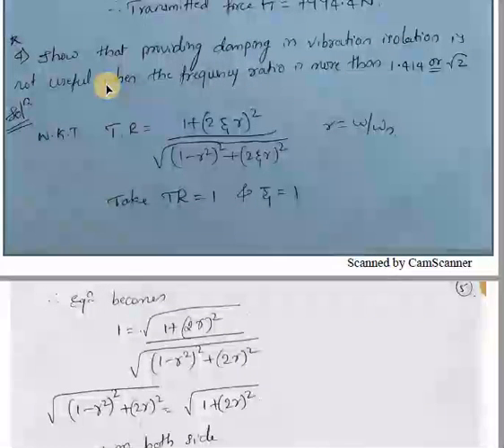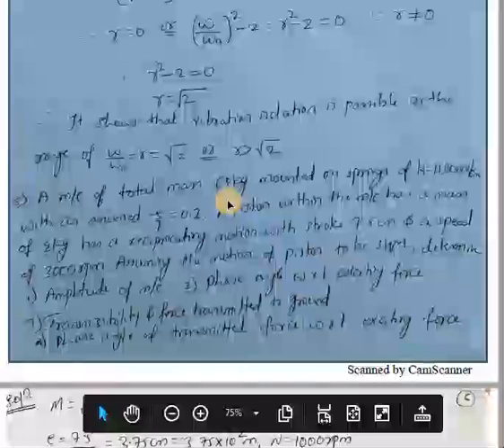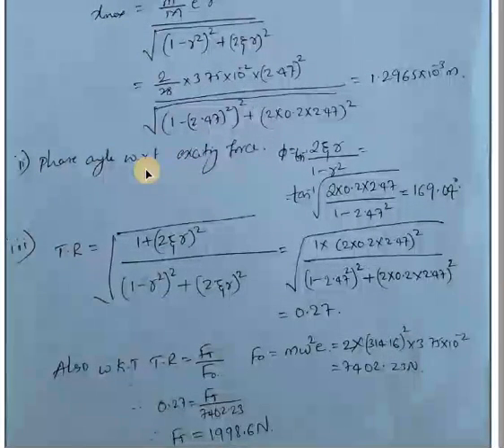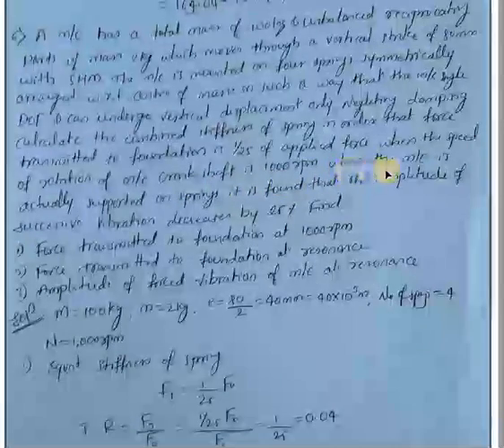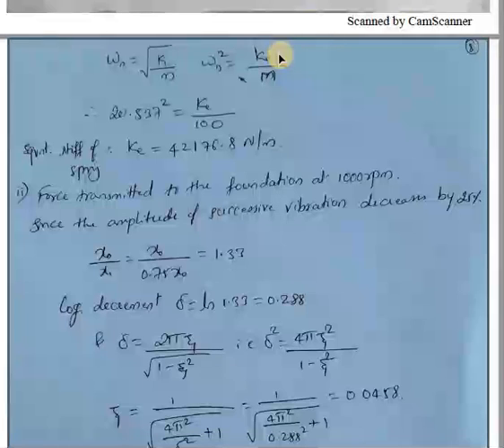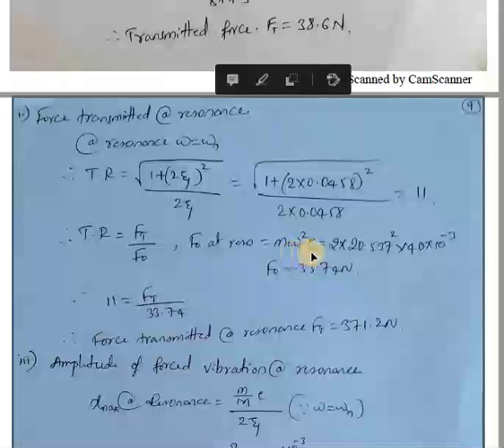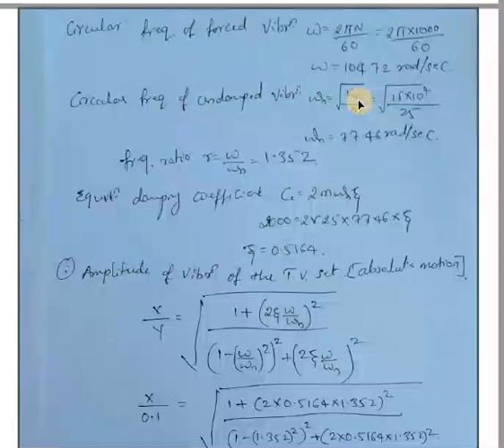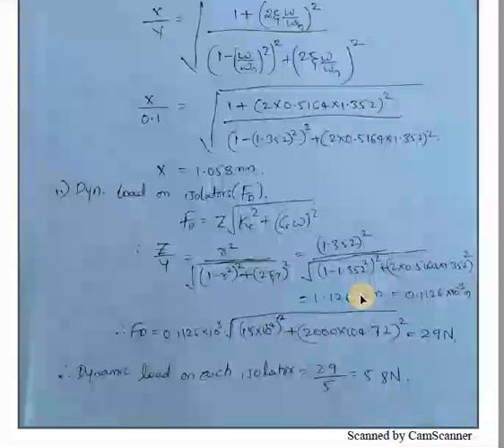Module 5 forced vibration lecture 4